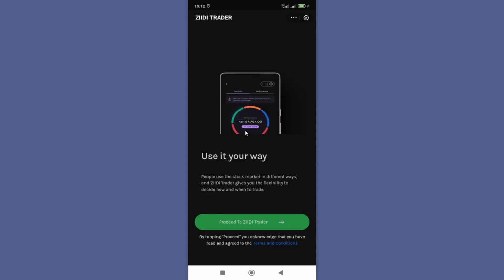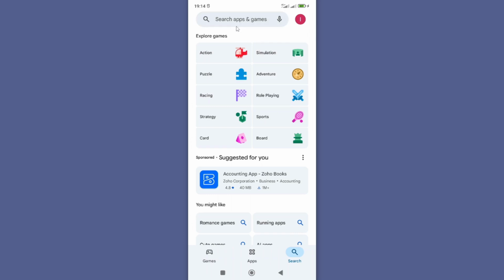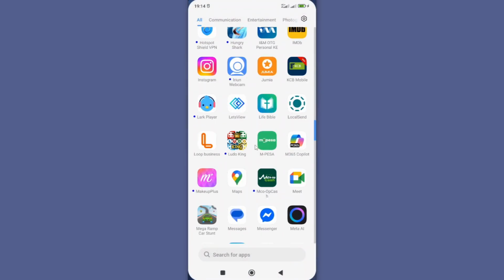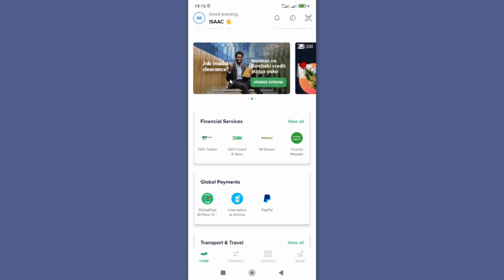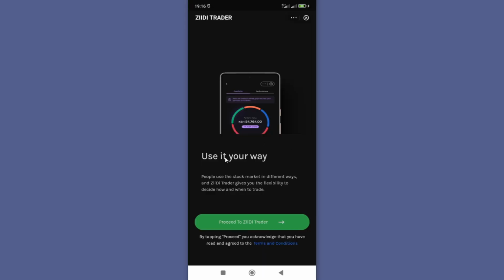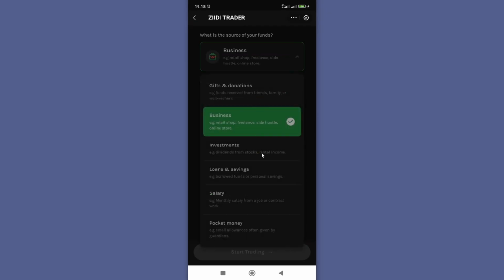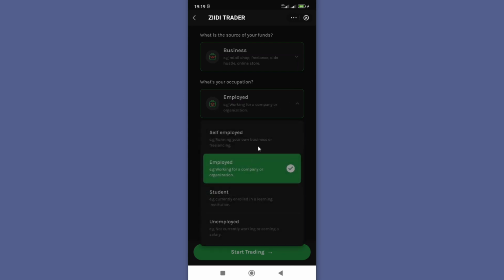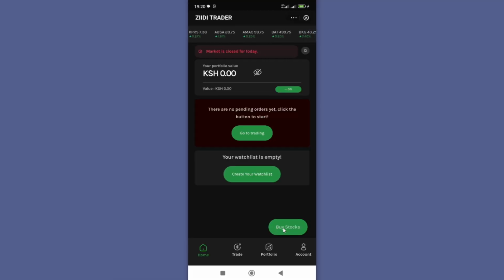How To Access And Set Up Ziidi Trader Account And Start Trading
In this video, you’ll learn how to access and set up your Ziidi Trader App account on Mpesa App and begin trading step by step. This tutorial walks you through the account setup process, from logging in to completing the required details, so you can start trading confidently on the Ziidi platform.

👉 Watch till the end to avoid common setup and verification mistakes.

What You’ll Learn:

How to access the Ziidi Trader platform

Steps to create and set up a Ziidi Trader account

How to complete basic account verification

How to start trading after setup